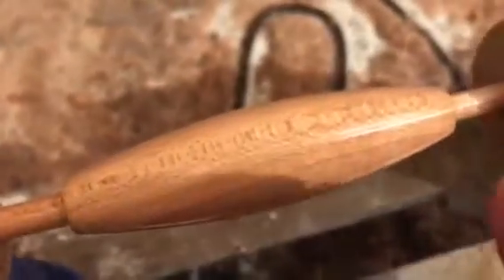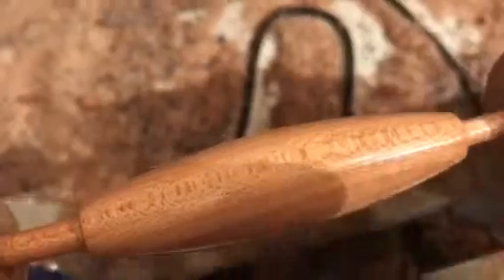Corkscrew Pt 2